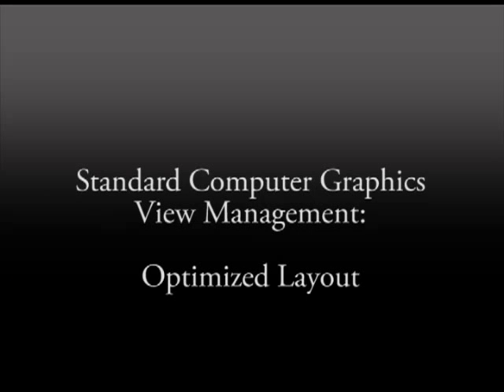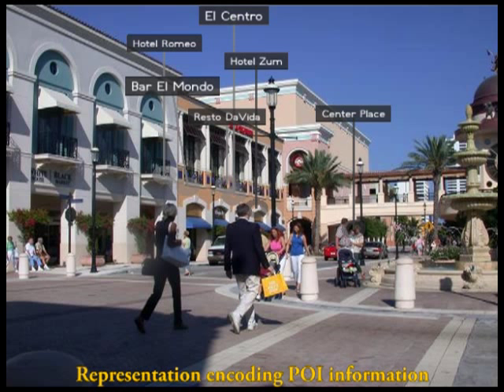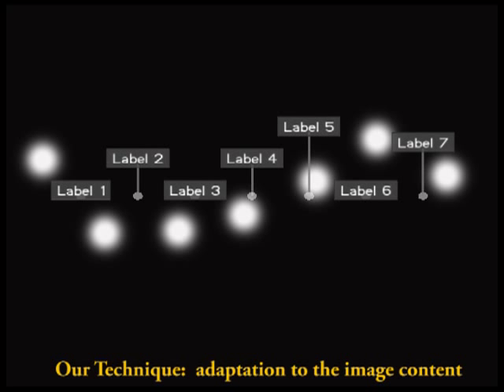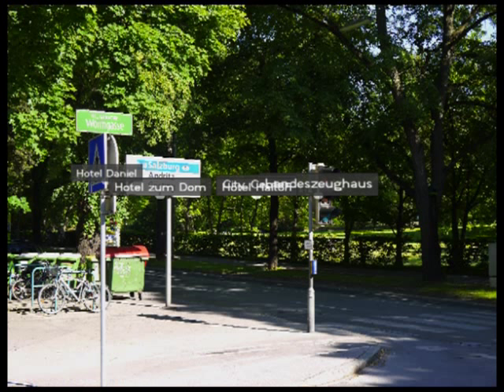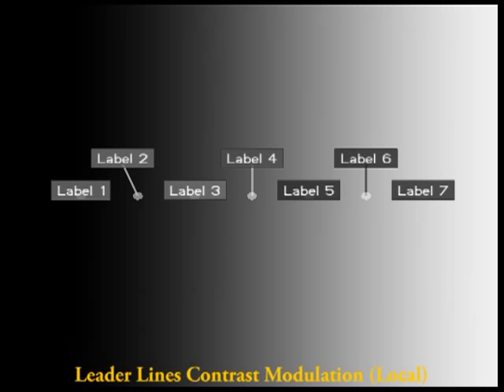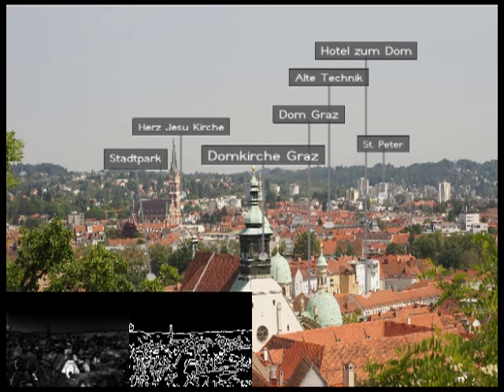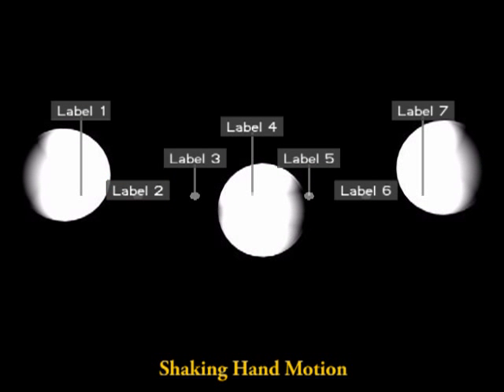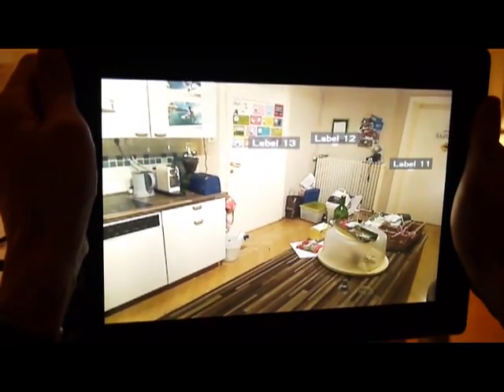Image-Driven View Management for Augmented Reality Browsers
Authors:Raphael Grasset, Tobias Langlotz, Denis Kalkofen, Markus Tatzgern and Dieter Schmalstieg

In this paper, we introduce a novel view management technique for placing labels in Augmented Reality systems. A common issue in many Augmented Reality applications is the absence of knowledge of the real environment, limiting the efficient representation and optimal layout of the digital information augmented onto the real world. To overcome this problem, we introduce an image-based approach, which combines a visual saliency algorithm with edge analysis to identify potentially important image regions and geometric constraints for placing labels. Our proposed solution also includes adaptive rendering techniques that allow a designer to control the appearance of depth cues. We describe the results obtained from a user study considering different scenarios, which we performed for validating our approach. Our technique will provide special benefits to Augmented Reality browsers that usually lack scene knowledge, but also to many other applications in the domain of Augmented Reality such as cultural heritage and maintenance applications.